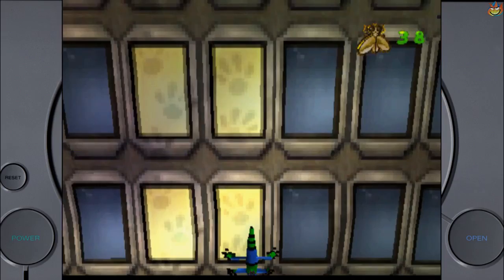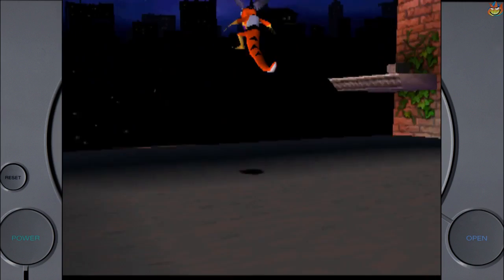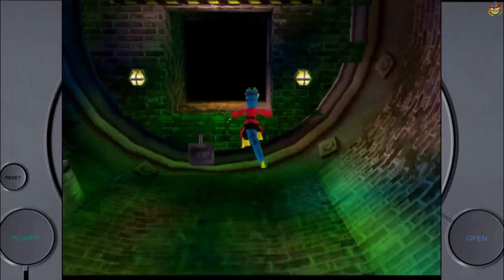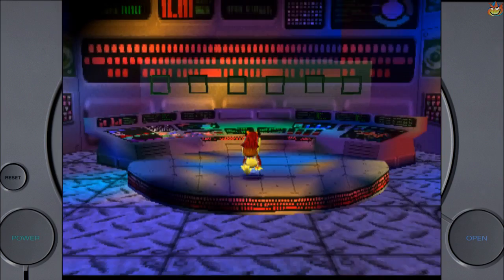The Superhero Show - Gex 3: Deep Cover Gecko Part 17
I shouldn't record when I am tired.

From Wikipeida:
"Gex 3: Deep Cover Gecko (titled Gex: Deep Pocket Gecko on Game Boy Color) is the last in the trilogy of Gex video games. Red Dwarf star Danny John-Jules provided the voice for Gex in the UK and European release, but comedian Dana Gould reprised the role for the American release, also starring the Playboy model Marliece Andrada as Agent Xtra, the only character that is featured in live-action. Unlike the first two Gex games, passwords are not used for saving, so a memory expansion controller pak (Nintendo 64), or Memory Card (PlayStation) is the only option for saving. Like the previous title, the N64 version features no FMV sequences and is rated E (removing the T-rated content)."